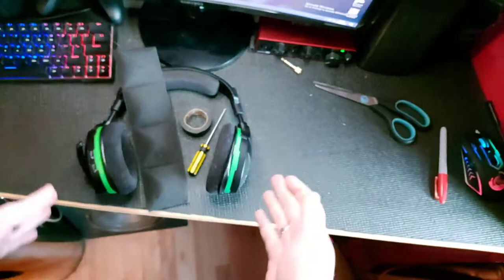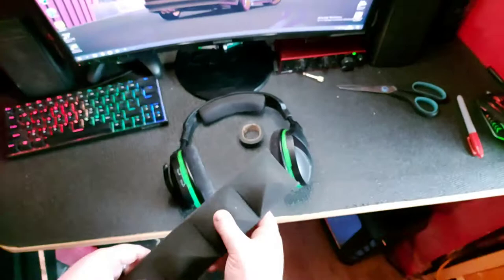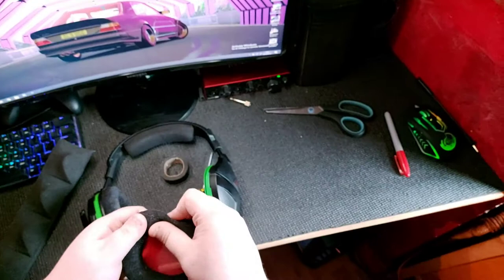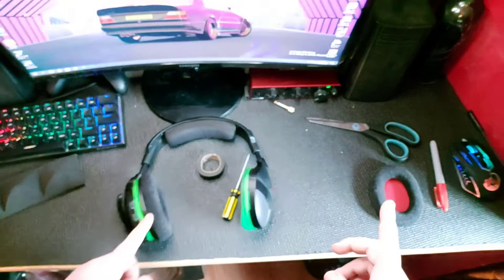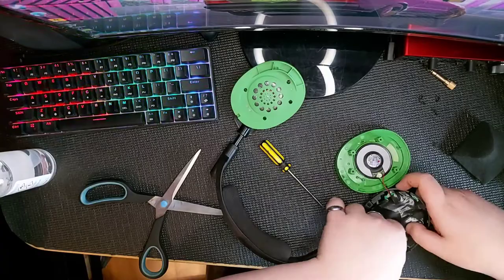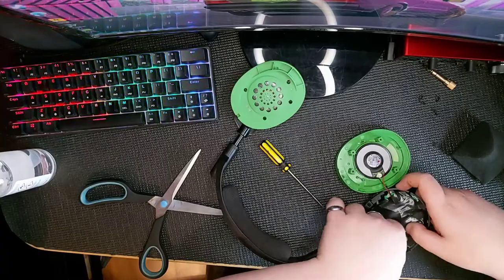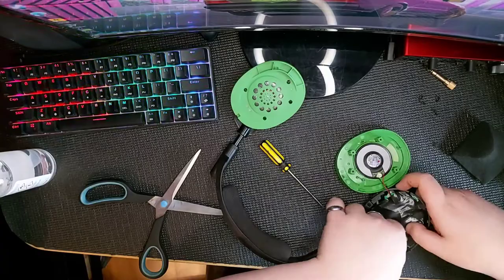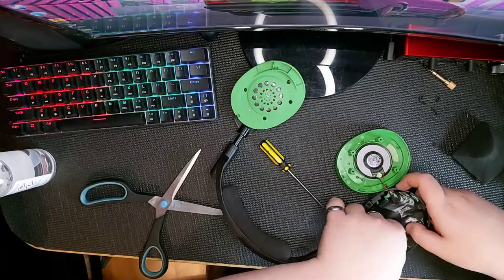HOW TO FIX THE TURTLE BEACH STEALTH 600 (very easy)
in todays video I go over the problems with the turtle beach stealth 600
gaming headset and show you how I fixed them.